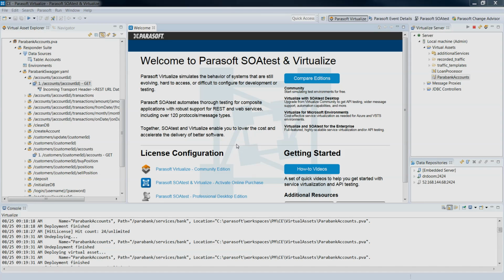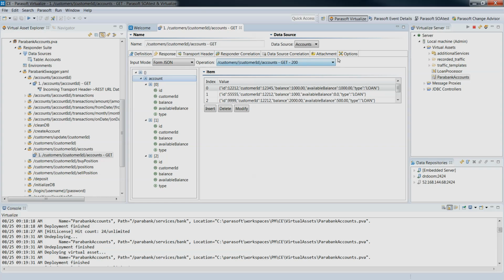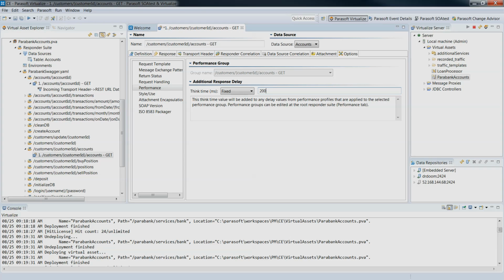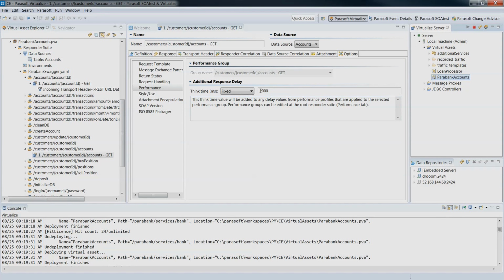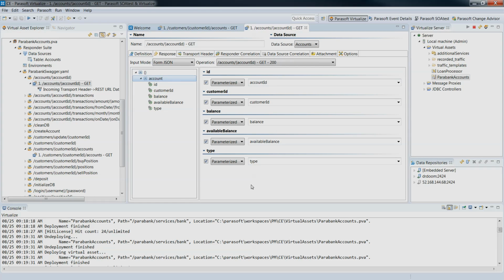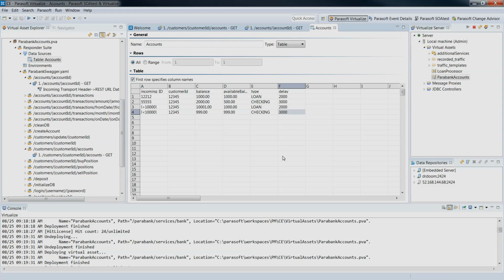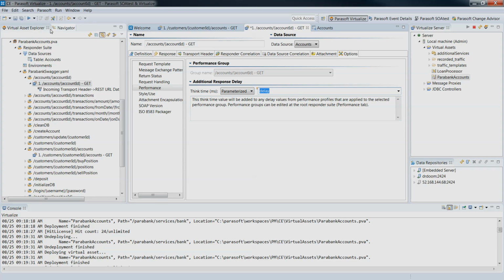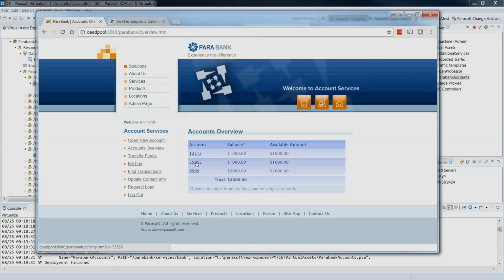Configuring Basic Performance Characteristics | Parasoft Virtualize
The final video of this series shows how to configure a virtual service that adheres to the performance profile of an application. It’s important to give performance teams realistic behavior that is in accordance with your SLA baseline.

ADDITIONAL RESOURCES